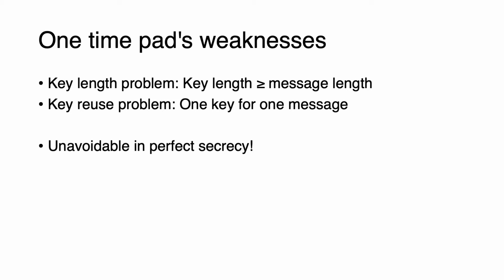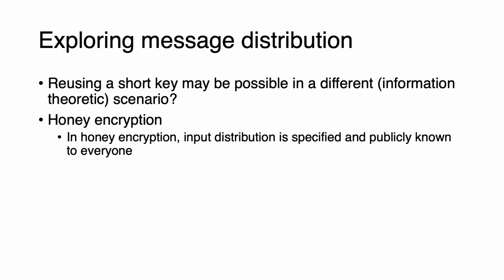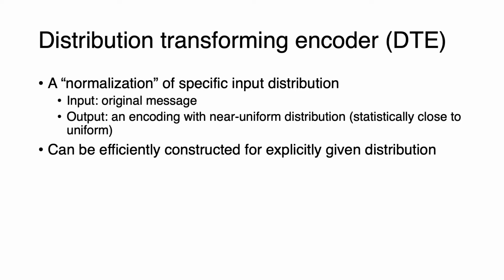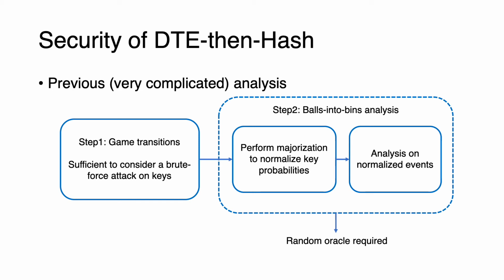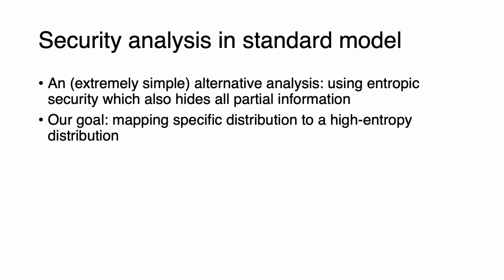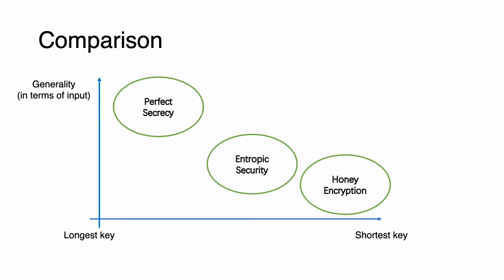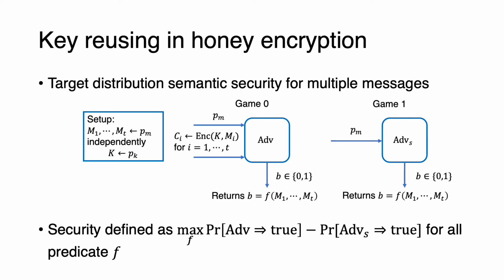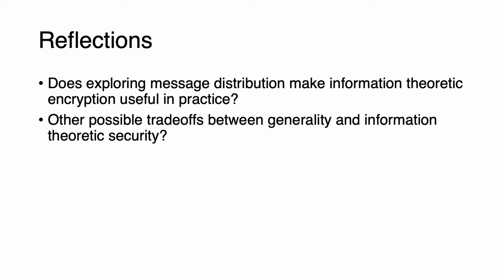2021 ITC Conference: Fooling an Unbounded Adversary with a Short Key, Repeatedly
Fooling an Unbounded Adversary with a Short Key, Repeatedly: the Honey Encryption Perspective

(Xinze Li, Qiang Tang, and Zhenfeng Zhang)

Abstract: This article is motivated by the classical results from Shannon that put the simple and elegant one-time pad away from practice: key length has to be as large as message length and the same key could not be used more than once. In particular, we consider encryption algorithm to be defined relative to specific message distributions to trade for unconditional security. Such a notion named honey encryption (HE) was originally proposed for achieving best possible security for password based encryption where the key derived from password may have very small amount of entropy.

Exploring message distributions as in HE indeed help circumvent the classical restrictions on secret key. We give a new and very simple honey encryption scheme satisfying the unconditional semantic security (for the targeted message distribution) in the standard model (all previous constructions are in the random oracle model, even for message recovery security only). Our new construction can be paired with an extremely simple yet “tighter” analysis, while all previous analysis (even for message recovery security only) were fairly complicated and require stronger assumptions. We also show a concrete instantiation further enables the secret key to be used for encrypting multiple messages.